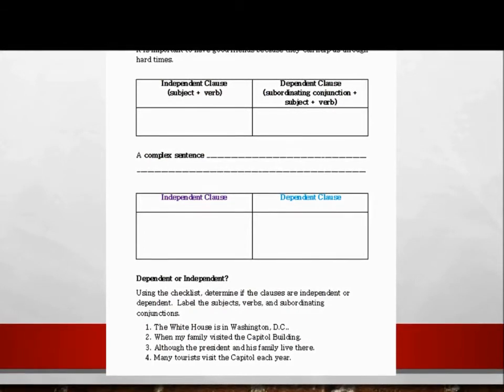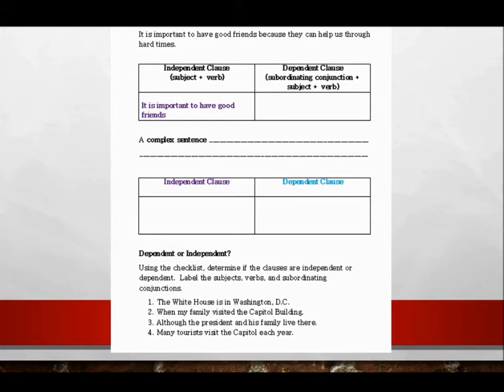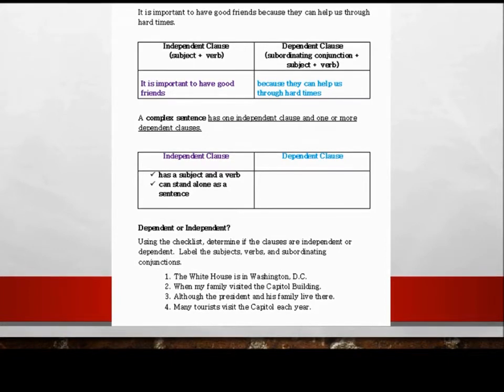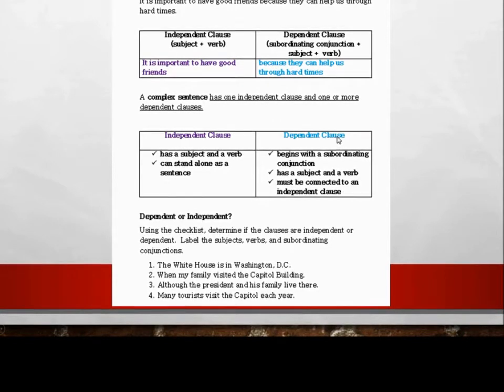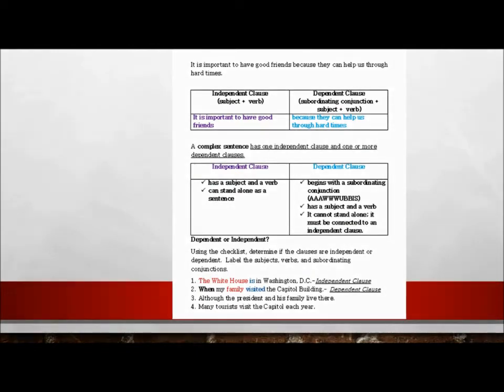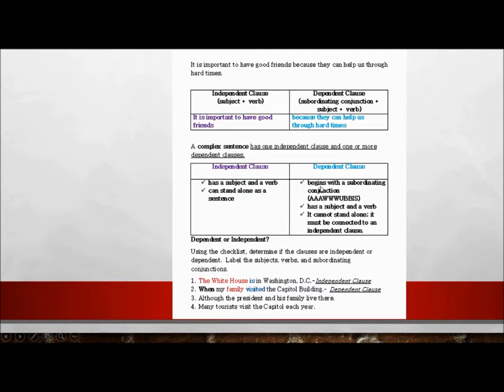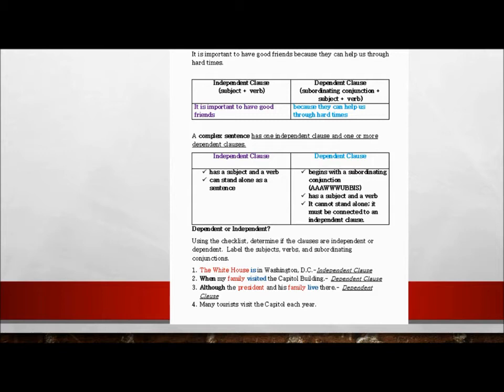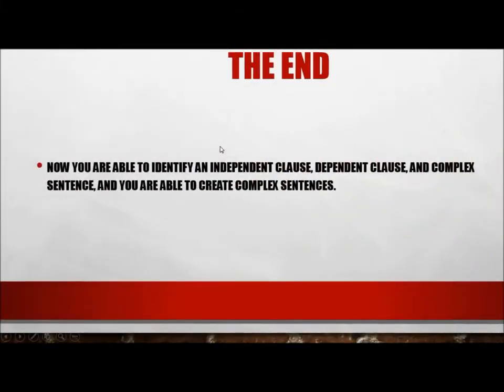The Anatomy of a complex sentence video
SE:
7.19B Write complex sentences and differentiate between independent (main) and subordinate clauses.
7.19C  Use a variety of sentences (simple, compound, complex).

LO: Explain ideas using complete sentences; write original complex sentences.
By the end of this video you will be able to identify an independent clause, dependent clause, and complex sentence.. You will also be able to create complex sentences.